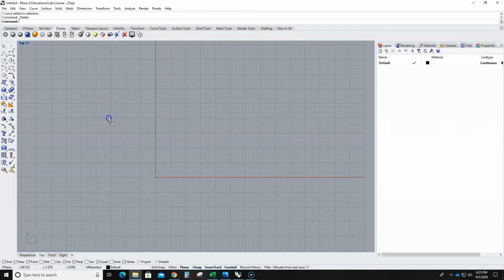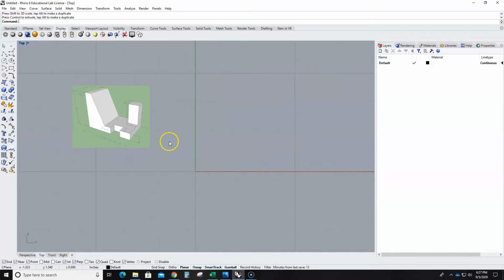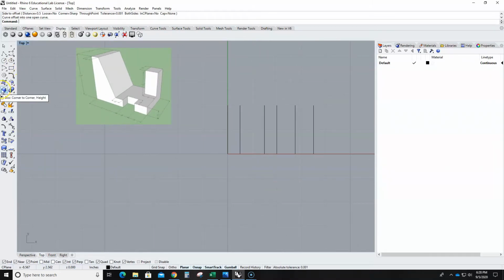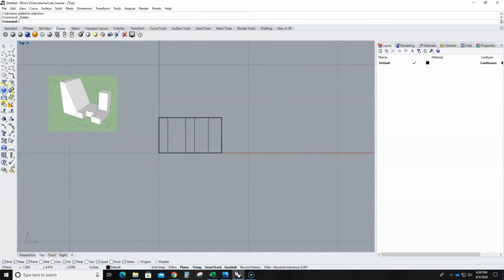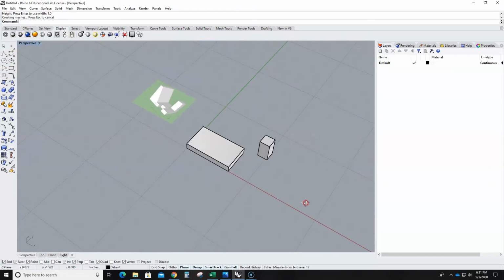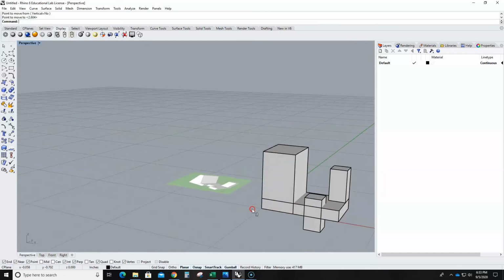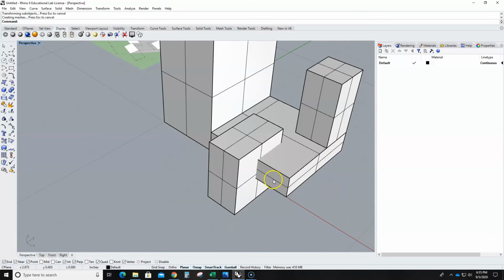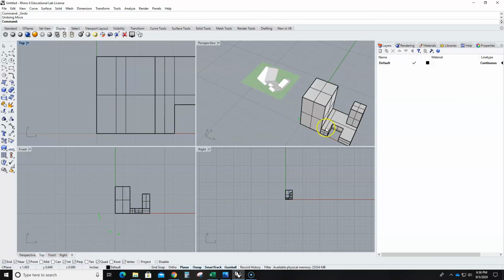project 2-shape 1_rhino